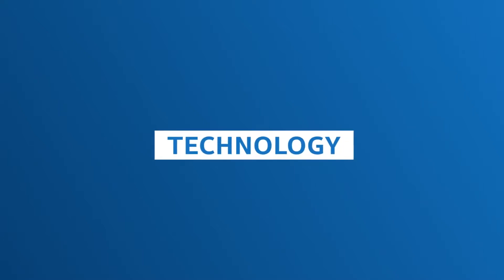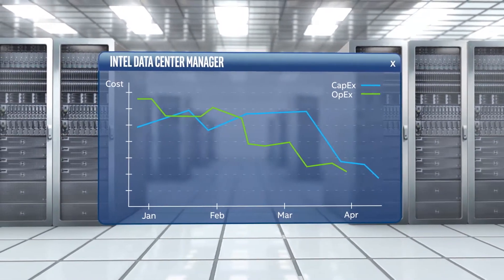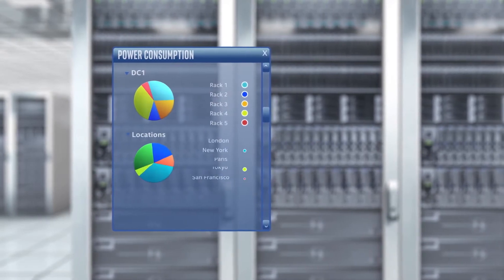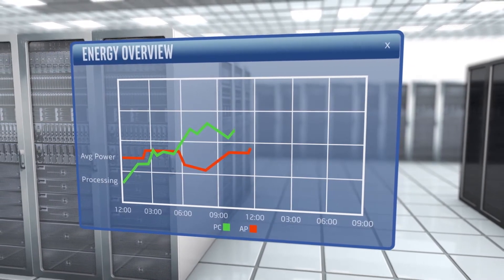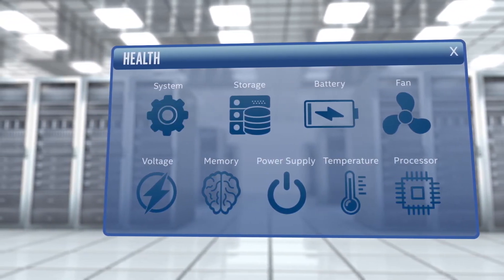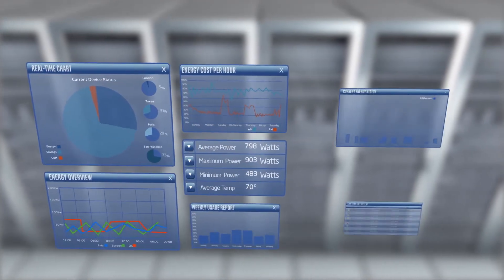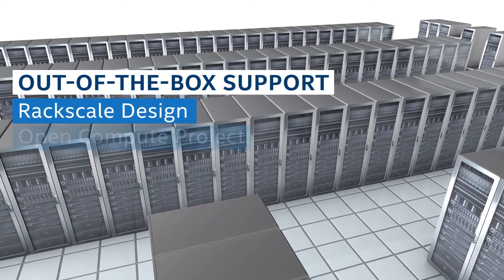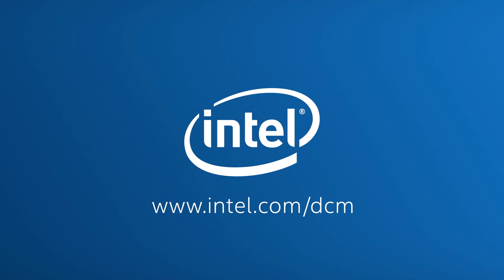Modernize Your Data Center with Intel® DCM | Intel Business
Intel® DCM is the easiest way to modernize your data center. With out-of-the box support that allows you to painlessly save on CapEx and OpEx, Intel DCM gives you complete visibility and control over your environment.